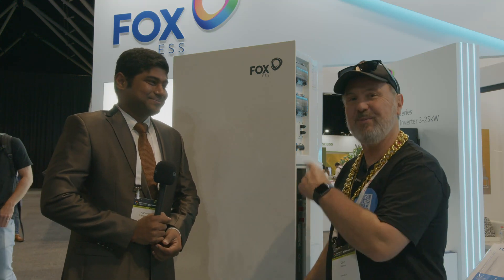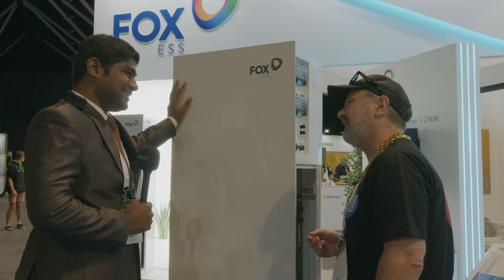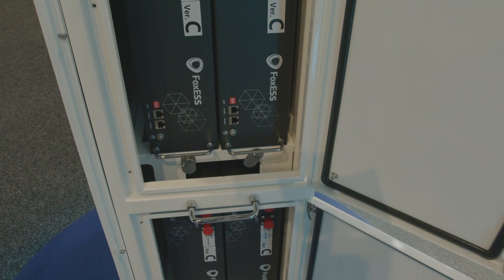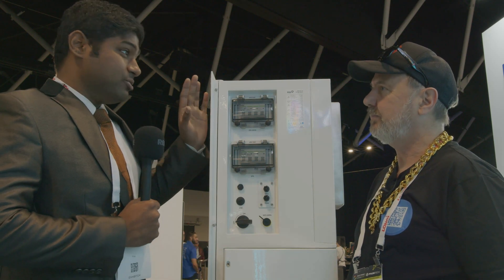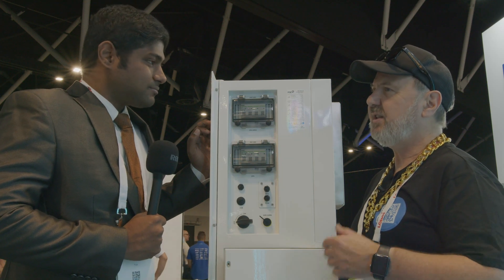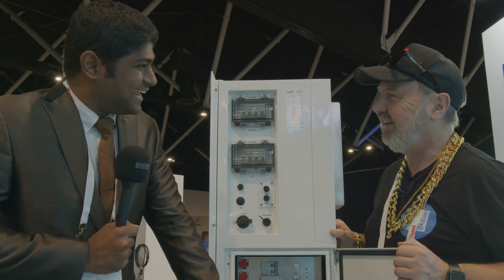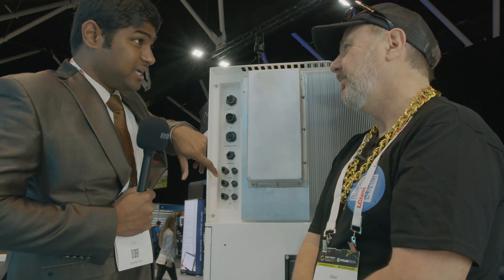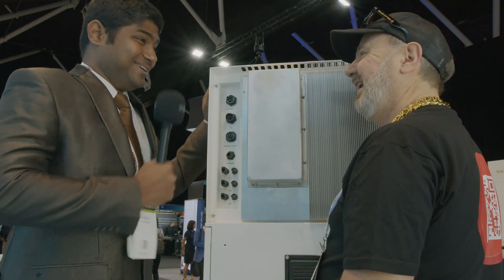FoxESS All-in-One Hybrid inverter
FoxESS have entered the hybrid market with a 5kW single and three phase inverter with ~10kWh of storage built in.